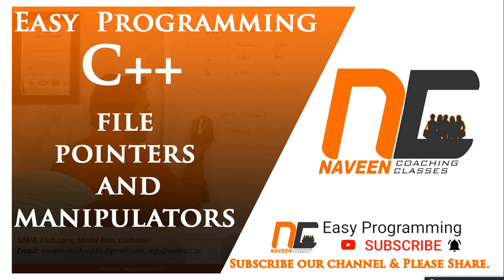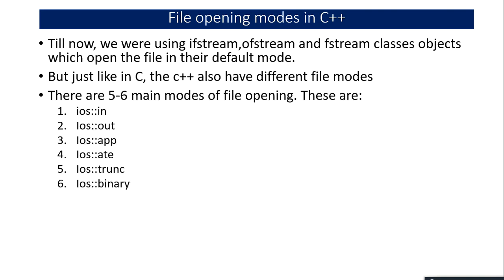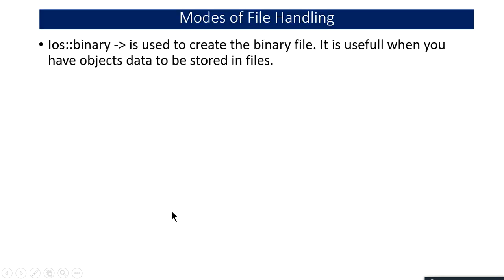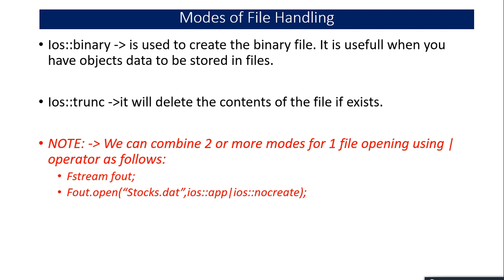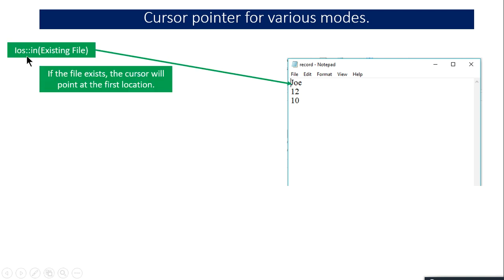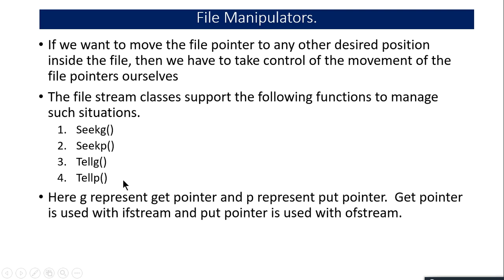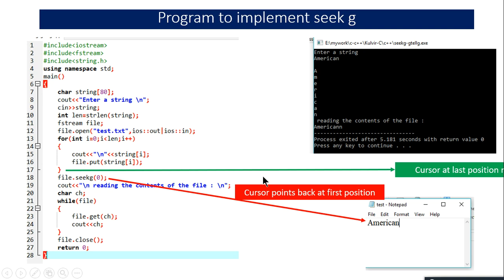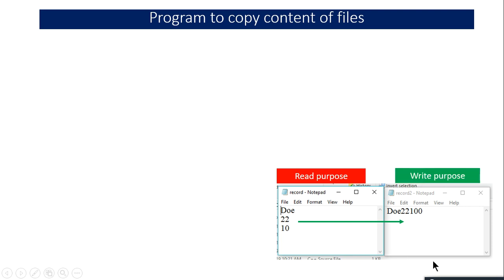File Pointers Day 13 | BCS 031 | IGNOU | BCA | C++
File Pointers and manipulators Day 13| BCS 031 | IGNOU | BCA | C++

Cplusplus OOPS Files FILEHANDLING MANIPULATORS FILEOPENINGMODES In this video tutorial, i will cover the topics like File opening modes, i will explain the syntax and program of file opening modes. then i will discuss file manipulators methods seekg, tellg, seekp and tellp. i will explain their purpose and guide you through a program, At the end i will teach you a program of coping the contents of 1 file in to another file

This video will be very helpful for those students who  are giving the  programming exam first time

Tips to clear your exam and study better:
1. notebook use karo, screenshot lo video k tan ki tum question samajh k khud implement kar sako
2. apne doston k saath mil k question solve karo tan ki agar kahi fas jao toh ek dusre ki madad kar sako
3. agar aap pura video nai dekhna chahte toh mei aapko suggest karunga k video  1.25x or 1.5x speed par dekhe.
4. Shaant mann aur dridh nischay k saath padhna shuru karo, agar koi mushkil ho toh comment kar k mujhse puch lo.